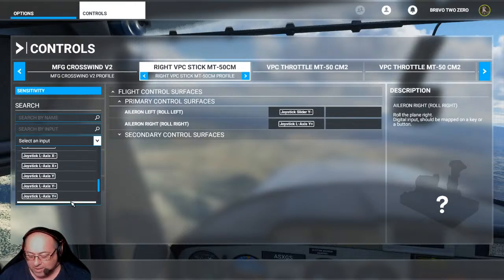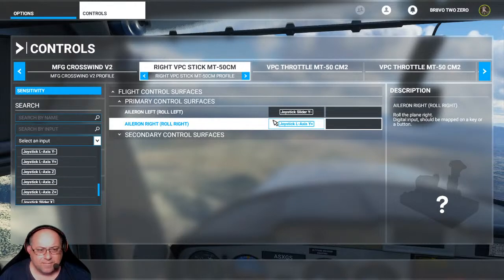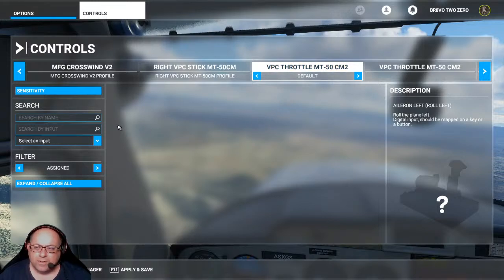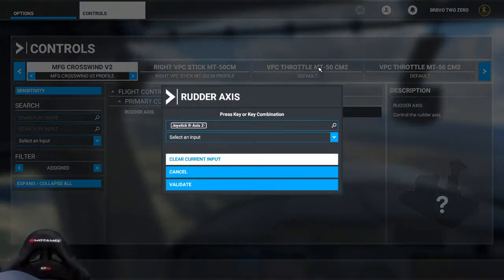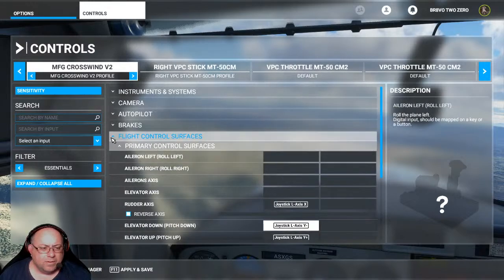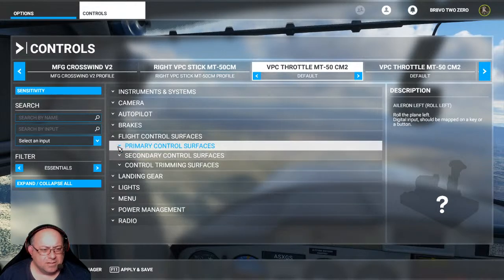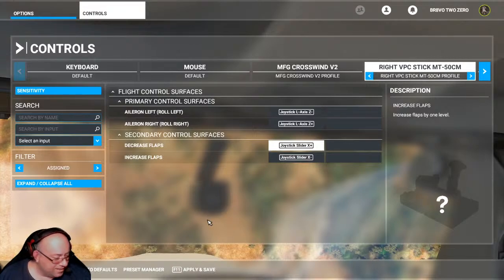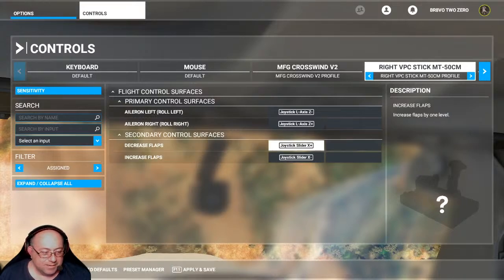microsoft flight 2020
first go as a beginner to ms2020!!  join me at 7pm till late and see if i can get off the ground without crashing!!